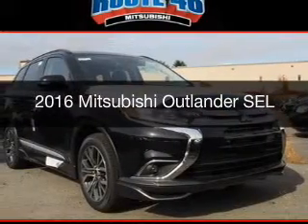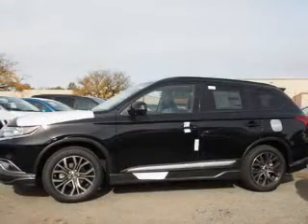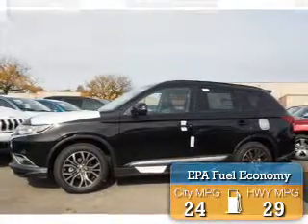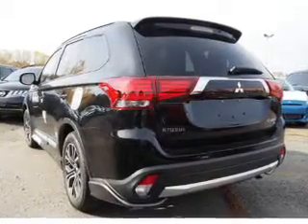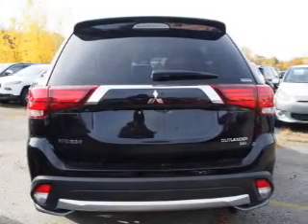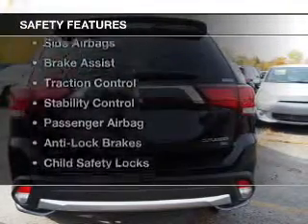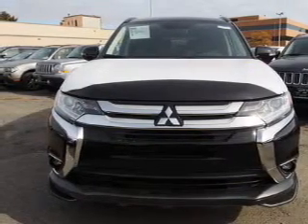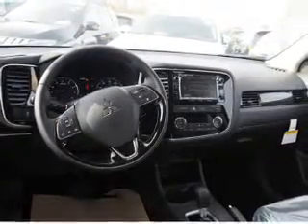2016 Mitsubishi Outlander - Totowa NJ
Year: 2016
Make: Mitsubishi
Model: Outlander
Trim: SEL
Engine: 2.4 L, 4 cylinder
Transmission:
Color: Black
Mileage: -1
Address:
440 Route 46 East